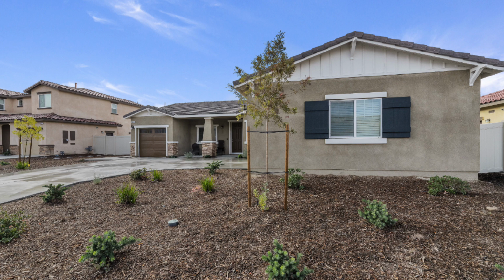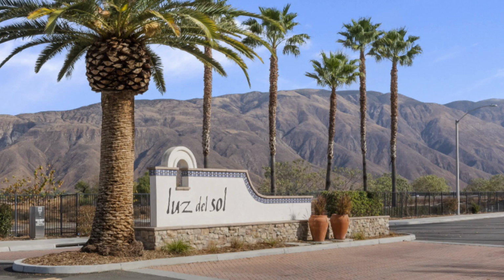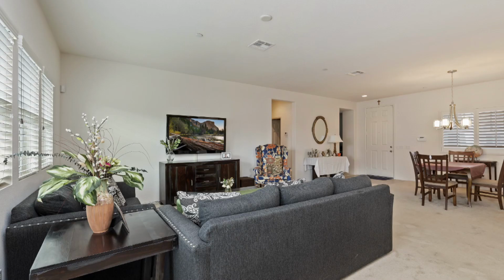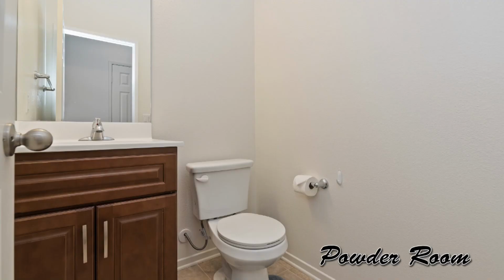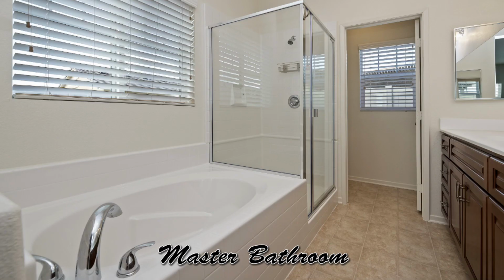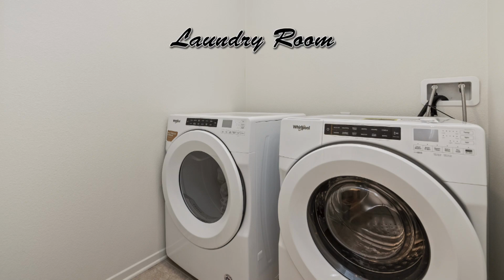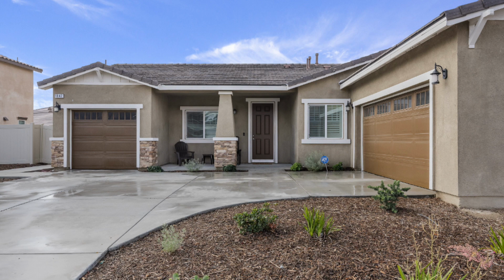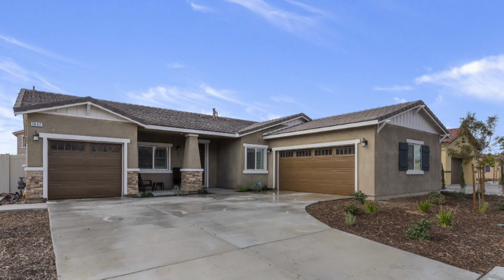California Homes For Sale - San Jacinto CA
California Homes For Sale - San Jacinto CA. This San Jacinto Home Has Everything You Want and More!  You will Love the Open Floor Plan this Stunning Home for Sale has to offer and the Many Upgrades that sets this property apart from all the rest! 1842 Stream Pointe, San Jacinto CA 92582 is a Turn Key home which measures 1,947 Square Foot, was Built in 2019, and sits on a lot size of 7,405 square feet. This House has 4 Bedroom, 2.5 Bathroom plus an office was built by Signature Homes USA and is located in the Luz Del Sol community. It has 9' foot ceilings, beautiful Laminate Flooring and carpet, Window Shutters and Window Blinds throughout. It features a Large FORMAL DINING ROOM area, Perfect for Parties. The LIVING ROOM allows for a great view to the back yard and puts you in the middle of entertaining your guests for Summer Barbecues. The Modern Gourmet KITCHEN features Dark Cabinets with soft close drawer guides and door hinges, GRANITE COUNTER TOPS, Stainless Steel Sink, Recessed Lighting, Microwave, Oven/Stove, and Dishwasher. This Kitchen has plenty of cabinets for extra storage, a spacious Island with Breakfast Bar seating. This California home has a centrally located Powder Room as well.

The MASTER BEDROOM has a large WALK-IN CLOSET and attached En-Suite MASTER BATHROOM, Dual Sinks, separate Shower and Bathtub. You will also find THREE BEDROOMS, a Full Guest Bathroom, and a LAUNDRY ROOM. It includes Central Heating & Air Conditioning as well as a Tankless Water Heater.  This San Jacinto home has attached split car garages, a 2 Car Garage as well as a 1 car garage, allowing 3 cars total to be parked. The BACKYARD has a Concrete Patio that is Ready for You to sit, relax and enjoy our wonderful Southern California weather, with plenty of room to design the backyard of your dreams. This San Jacinto Home is Move In Ready and truly is an Entertainers Delight. The Luz Del Sol community also has a park with playground and basketball court. Let us Make this Beautiful San Jacinto House, Your Home.

🌟 We also have an Amazon Influencer store where you can find our recommended products.

California Real Estate License# 01905146
Century 21 Now Realty